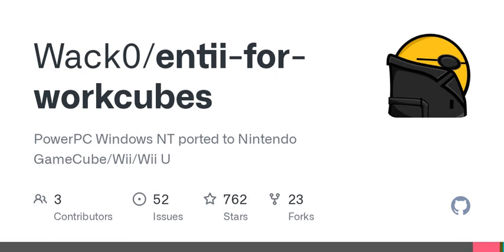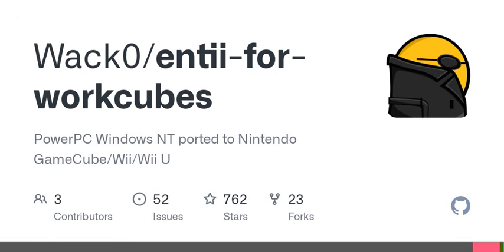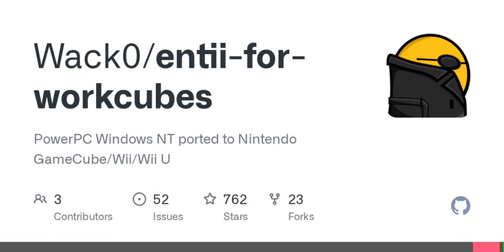GitHub - Wack0/entii-for-workcubes: PowerPC Windows NT ported to Nintendo GameCube/Wii/Wii U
PowerPC Windows NT ported to Nintendo GameCube/Wii/Wii U - Wack0/entii-for-workcubes